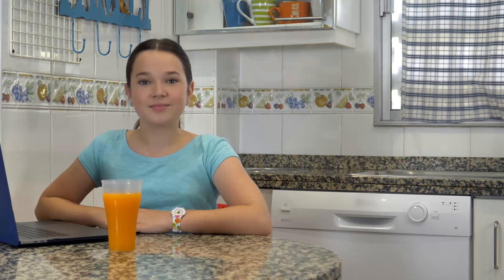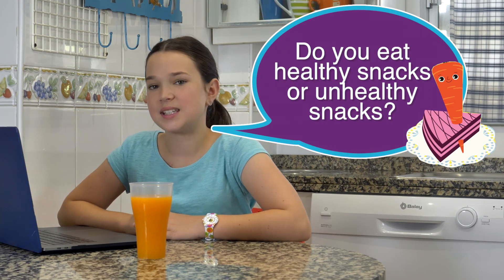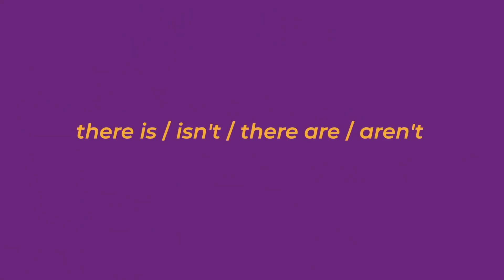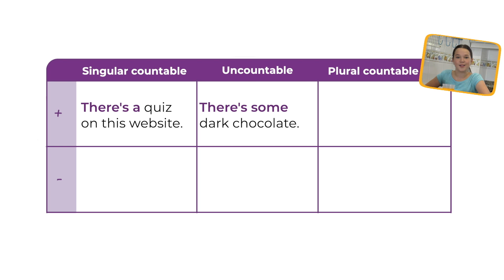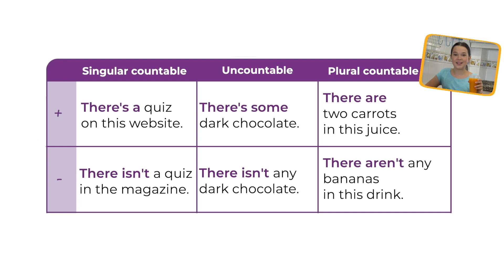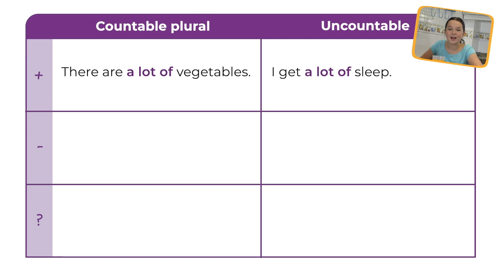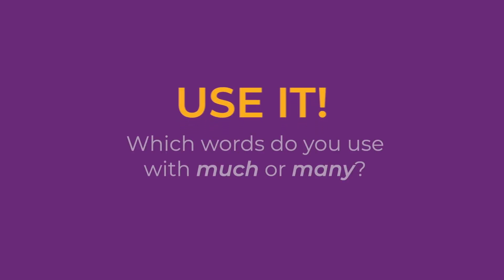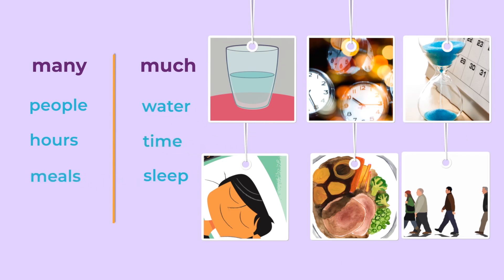Unit 4_3 Own It 1. There is, there are.